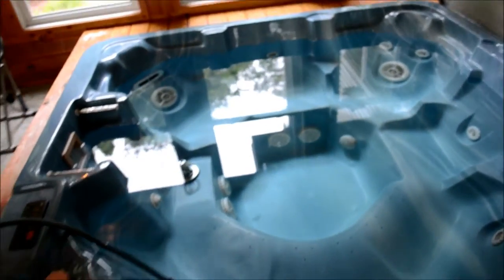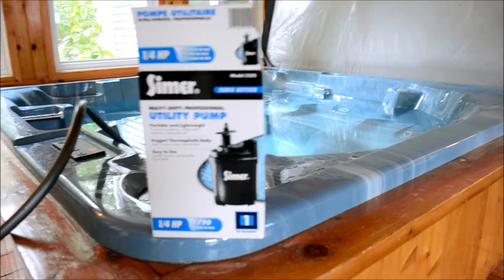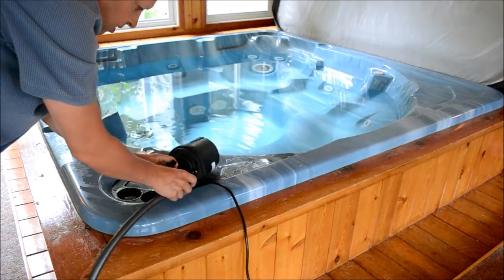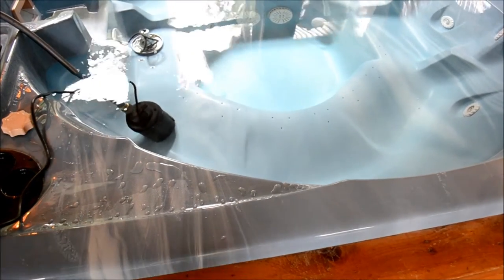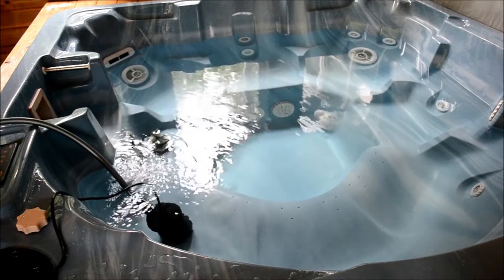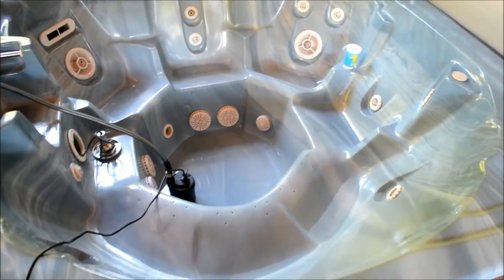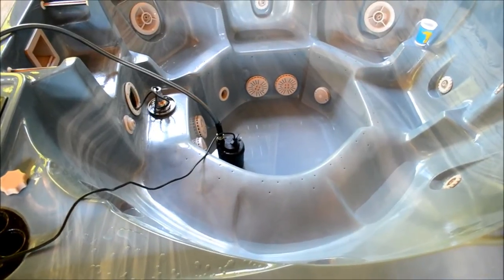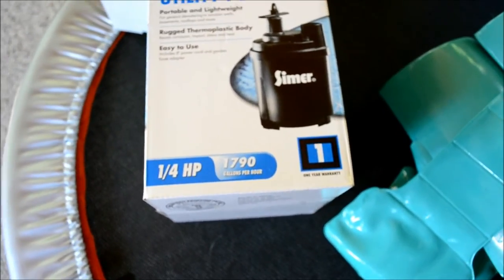Simer Serie Geyser Water Pump Review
Simer Serie Geyser 1/4 hp Heavy Duty Utility Pump 1790 Gallons Per Hour 2325.  REVIEW VIDEO